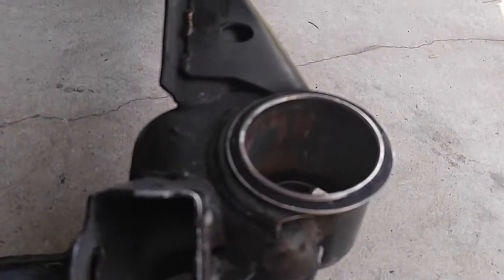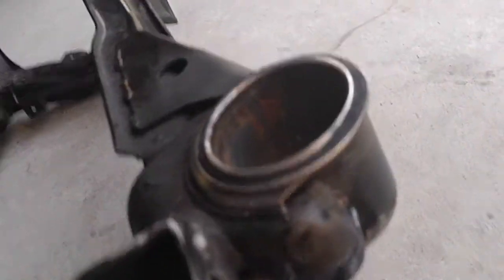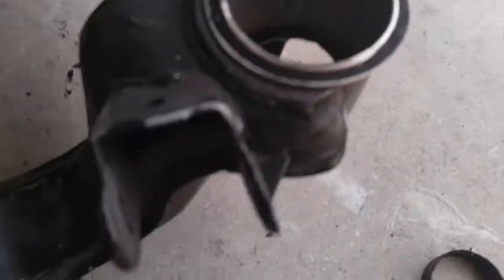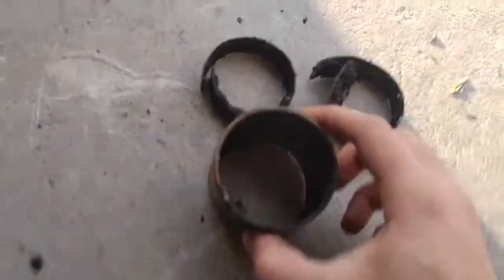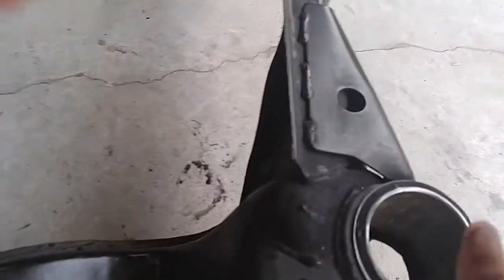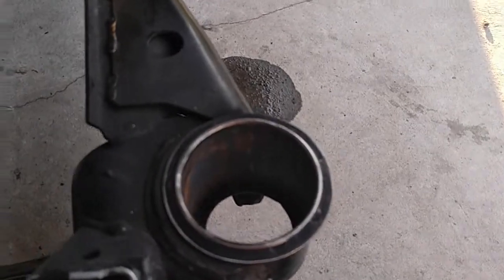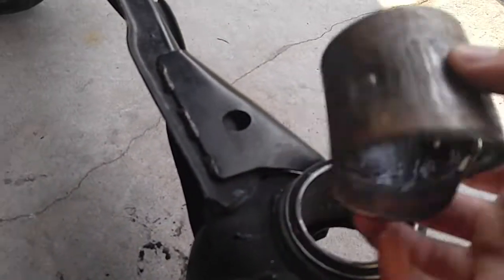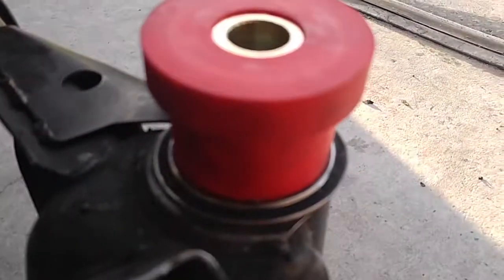How To Install Polyurethane Subframe Bushings on a Nissan 300ZX Z32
This is something I had a bit difficulty understanding exactly what to do so hopefully this video helps someone out. Excuse the excess jump cuts, I was chewing gum and this was pretty unrehearsed so I tried to cut some of the awkwardness out lol. Let me know if you have any questions.